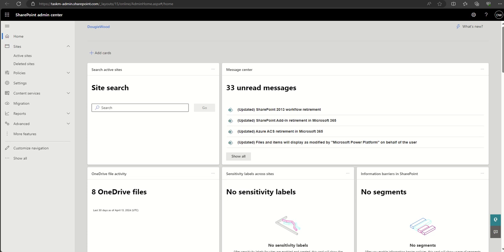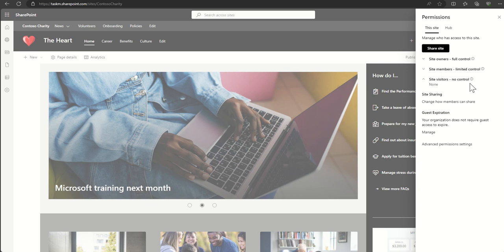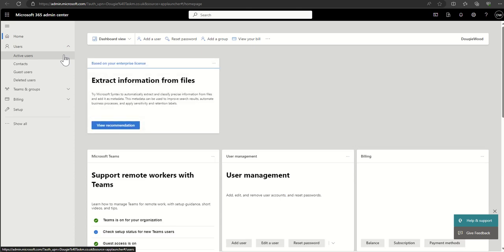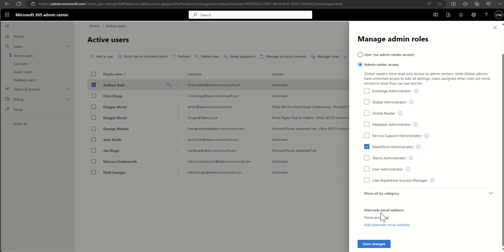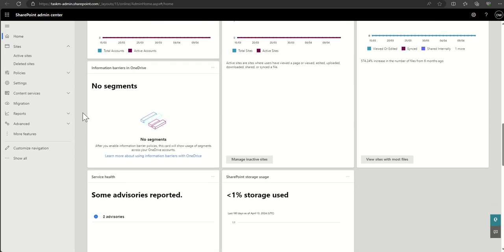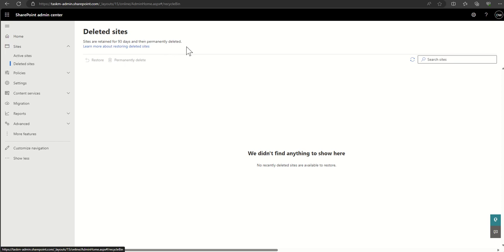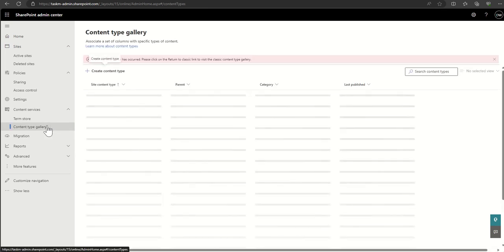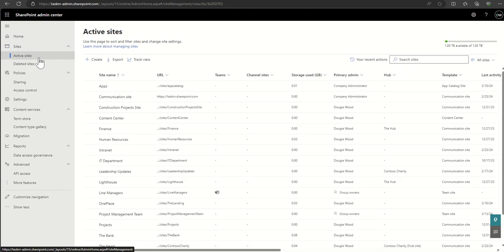Unlocking the Secrets of the SharePoint Admin Role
Welcome to our guide on SharePoint Admin role explained.

In this video, we'll unravel the intricacies and responsibilities that come with being a SharePoint administrator in the SharePoint Online environment. But before we delve into the nitty-gritty details, let's take a moment to revisit what SharePoint is all about and why it's such a vital component in modern digital workplaces.

Understanding SharePoint:
Microsoft SharePoint is a powerful web-based platform that seamlessly integrates with Microsoft Office. It serves as a centralized hub for organizations to create, manage, and share content and resources. From collaborative websites and intranets to document management systems, SharePoint empowers teams to work together efficiently and securely. And with SharePoint Online, which is part of the Office 365 suite, users can access these features from anywhere, at any time, with just an internet connection.

Exploring the SharePoint Admin Role:
Now, let's shift our focus to the SharePoint Admin role. While the title may seem straightforward, the responsibilities it encompasses are anything but. As a SharePoint administrator, you're not just a gatekeeper to the SharePoint Admin Center; you're a guardian of collaboration, a curator of content, and a facilitator of productivity. Your role extends far beyond granting permissions and managing user access; you're entrusted with the smooth functioning of the SharePoint environment, ensuring that it aligns with the organization's objectives and meets the needs of its users.

Permissions and Access Management:
One of the core responsibilities of a SharePoint administrator is managing permissions and access levels within the platform. This involves defining who can view, edit, and share content, as well as creating and managing user groups to streamline access control. By understanding the intricacies of SharePoint permissions, administrators can strike a balance between security and usability, ensuring that sensitive information remains protected while still being accessible to those who need it.

Site Management and Configuration:
In addition to permissions management, SharePoint administrators are tasked with site management and configuration. This includes creating and customizing SharePoint sites to suit the specific needs of teams and departments within the organization. Whether it's setting up document libraries, creating lists, or configuring workflows, administrators play a key role in optimizing the SharePoint environment for maximum efficiency and productivity.

Content Governance and Compliance:
Another critical aspect of the SharePoint Admin role is content governance and compliance. Administrators are responsible for establishing and enforcing policies and procedures related to content management, ensuring that data is stored, shared, and accessed in accordance with regulatory requirements and organizational guidelines. This may involve implementing retention policies, monitoring usage patterns, and conducting regular audits to ensure compliance.

Troubleshooting and Support:
As the go-to resource for all things SharePoint, administrators are also responsible for troubleshooting issues and providing support to users. Whether it's resolving access permissions, troubleshooting technical glitches, or providing guidance on best practices, administrators play a crucial role in ensuring that users can leverage the full capabilities of SharePoint effectively.

Conclusion: